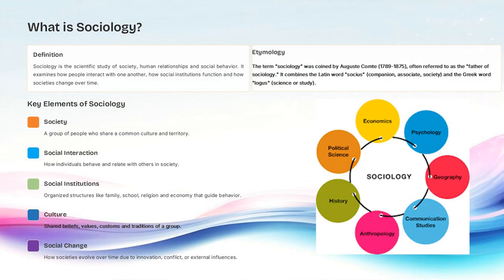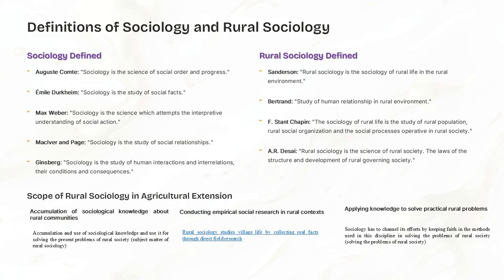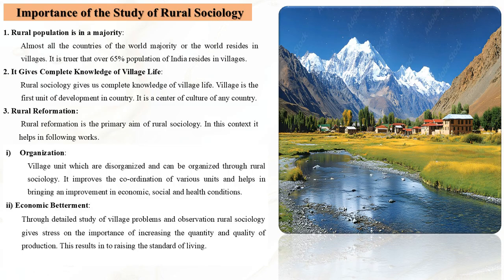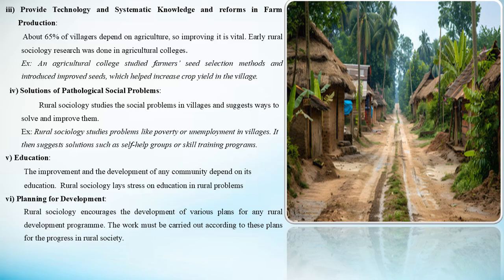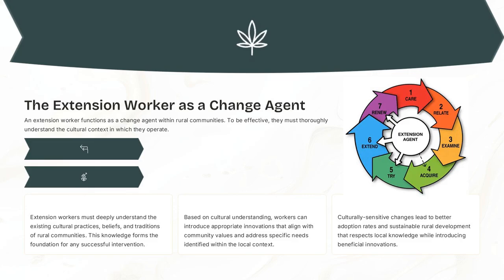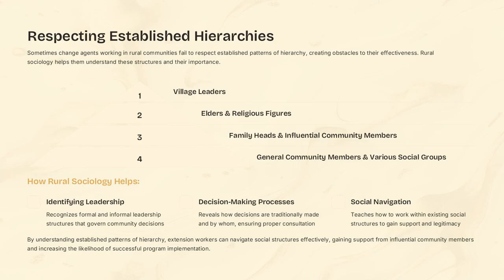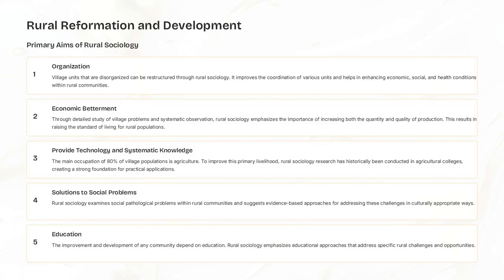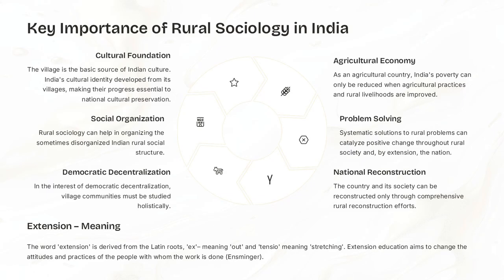2 Lecture No 2 Sociology and Rural Sociology